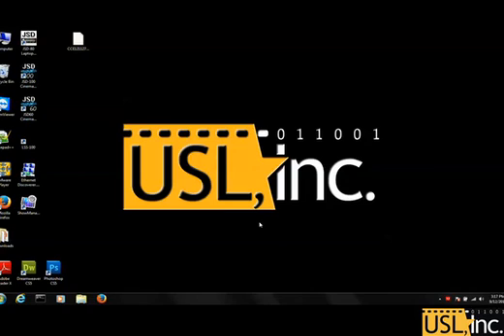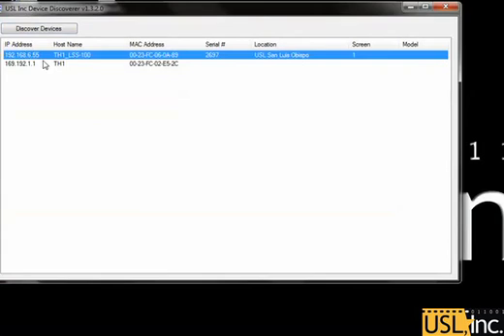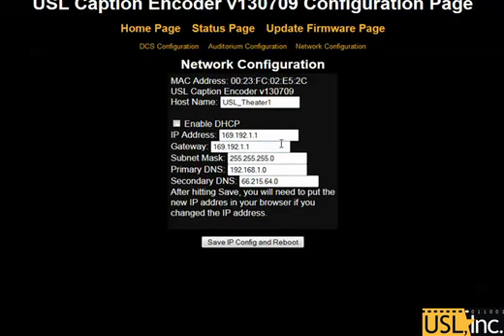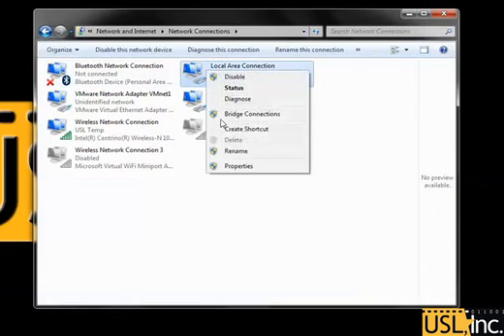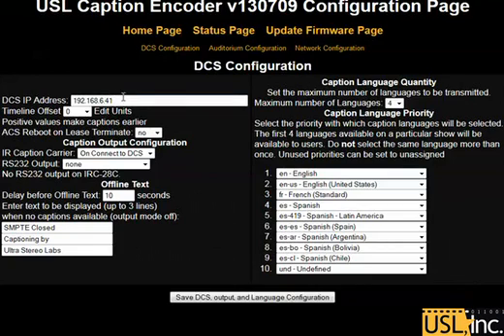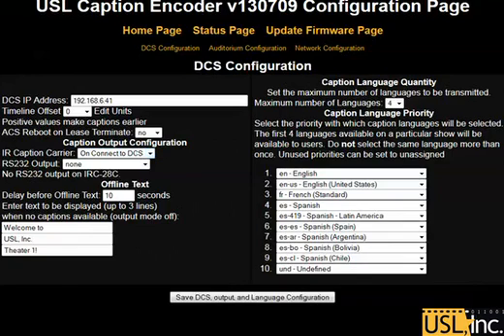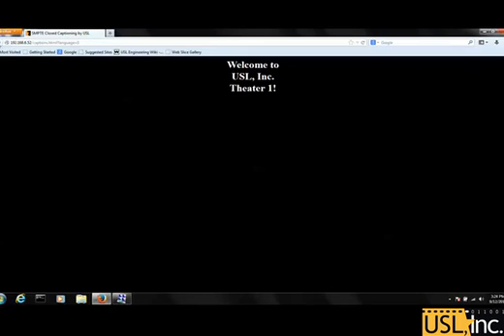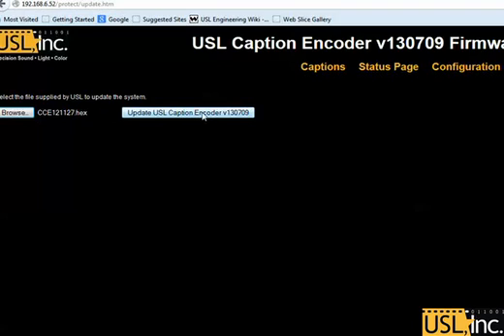USL Closed Captioning & Assistive Listening Systems video 4 of 4 - IRC 28c Program Setup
How to use the web-based functionality of the IRC Panel to set IP addresses and connect to other devices on the theatre network